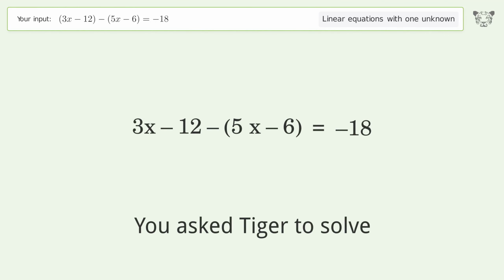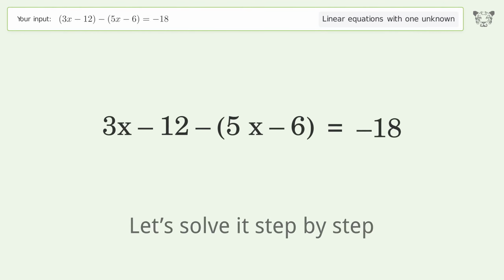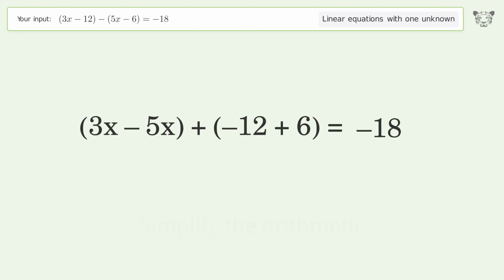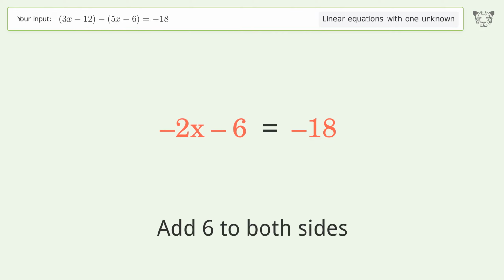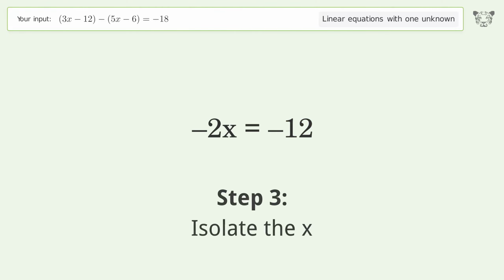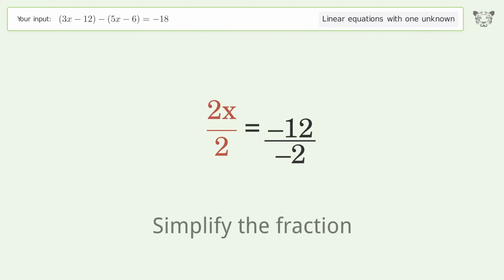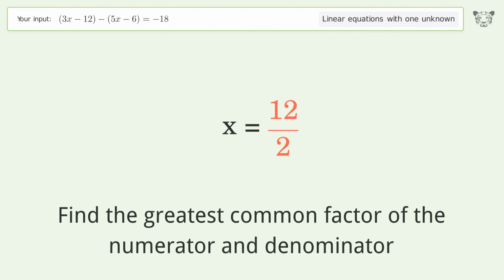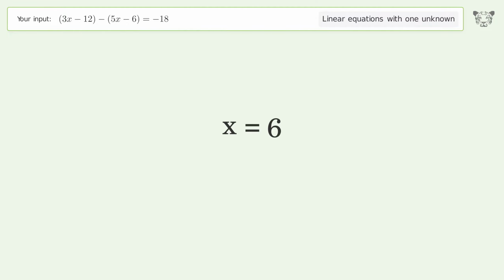Linear equation with one unknown: Solve (3x-12)-(5x-6)=-18 step-by-step solution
for a step-by-step and more tips and tricks for dealing with linear equations with one unknown.